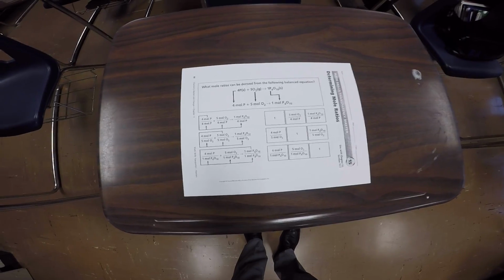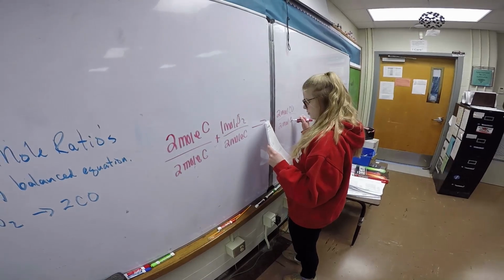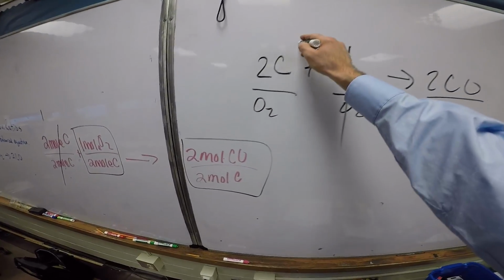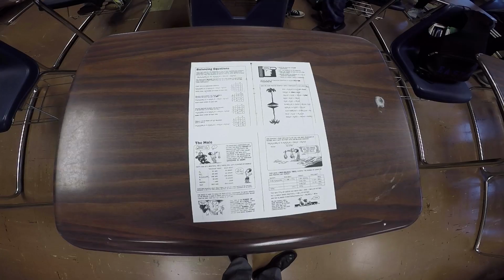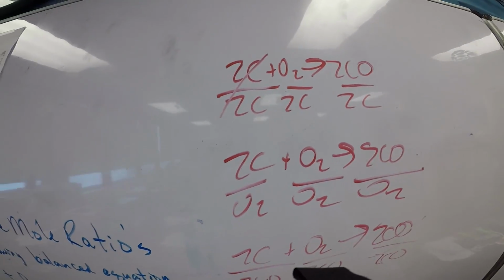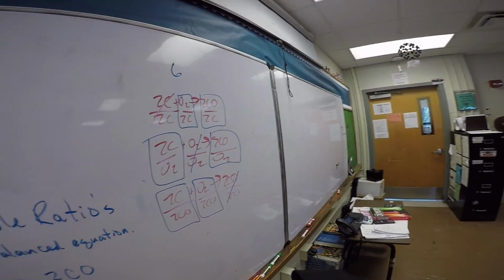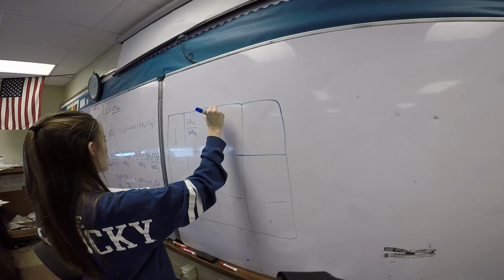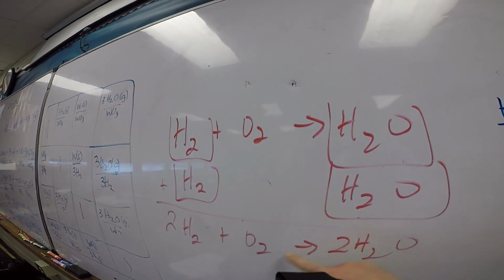Review: Mole and Balancing Equations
The Mole. The mole is the unit of amount in chemistry. It provides a bridge between the atom and the macroscopic amounts of material that we work with in the laboratory. It allows the chemist to weigh out amounts of two substances, say iron and sulfur, such that equal numbers of atoms of iron and sulfur are obtained.